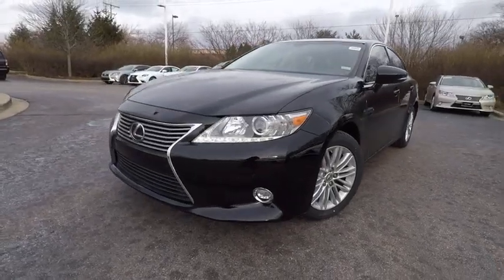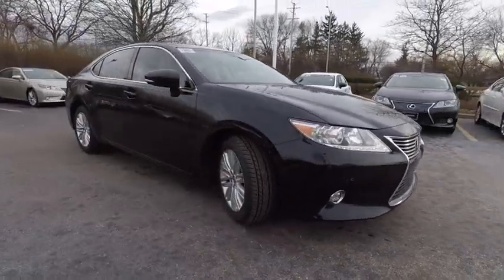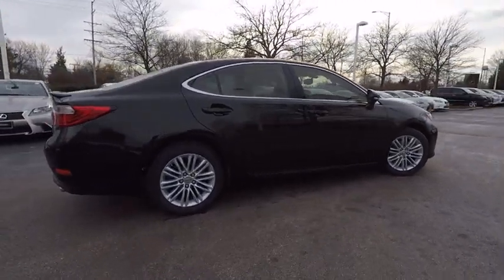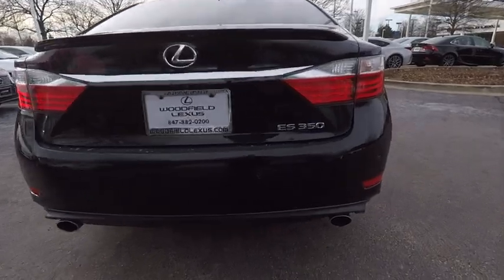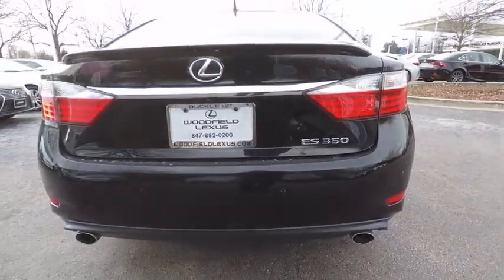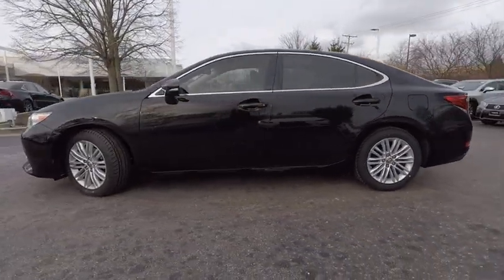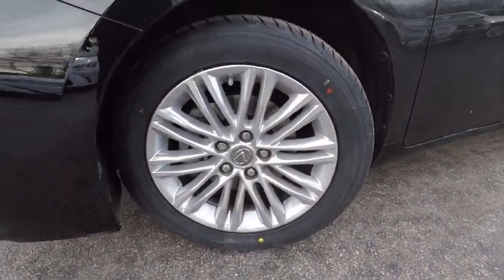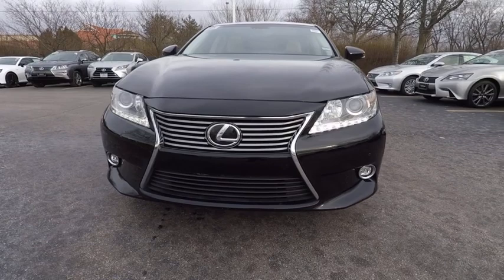2015 Lexus ES 350 Luxury Schaumburg IL Q1559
2015 Lexus ES 350 Luxury

Woodfield Lexus
350 E. Golf Rd

**ARRIVING SOON!**, **Certified by CarFax- No Accidents and One Owner**, **Service Records Available**, **Navigation System**, **Luxury Package**, **Alloy Wheels**, **Upgraded Wheels**, **Backup Camera**, **BlueTooth**, **Blind Spot Monitor**, **Memory Seat**, **Heated and Ventilated Seats**, **Moonroof/Sunroof**, **MP3/Ipod Compatible**, **Great Color for Resale**.Shopping at Woodfield Lexus is car buying the way it should be: fun, informative and fair. Here are our promises:* Transparent Pricing!* Pressure Free, Efficient, Friendly, and Helpful Sales Staff!* One Massive Inventory For One Stop Shopping!* No Hassle Sell or Trade Any Car* Pressure Free Road TestWoodfield Lexus - Come See For Yourself Today!